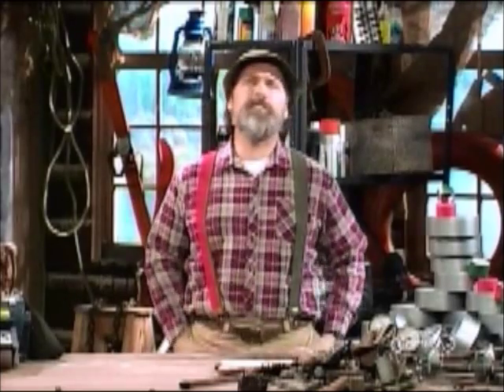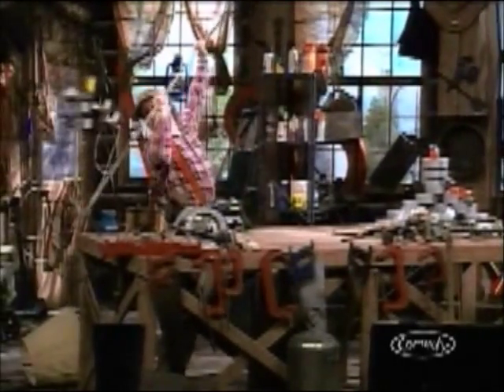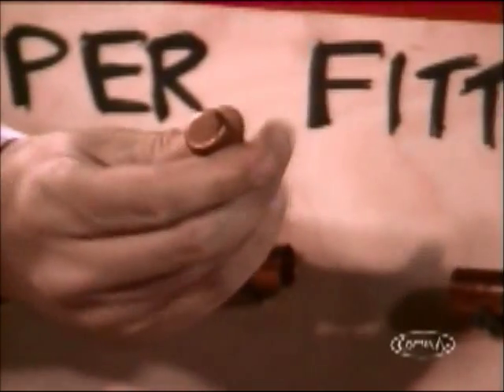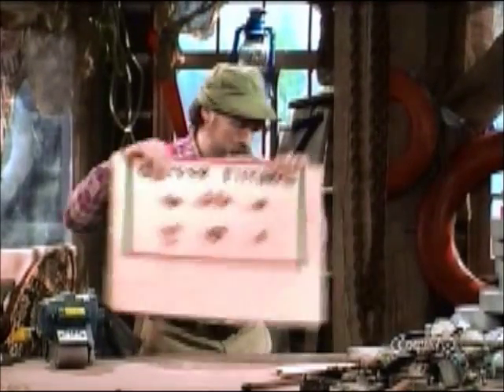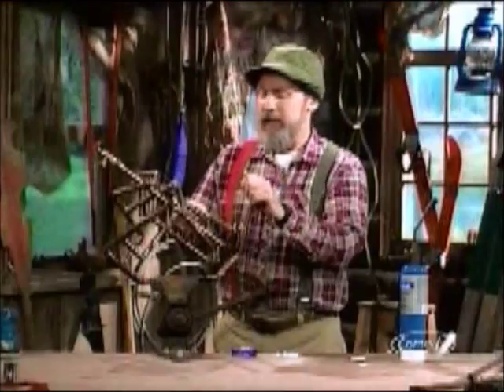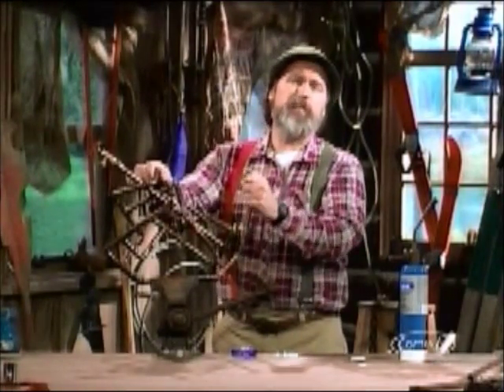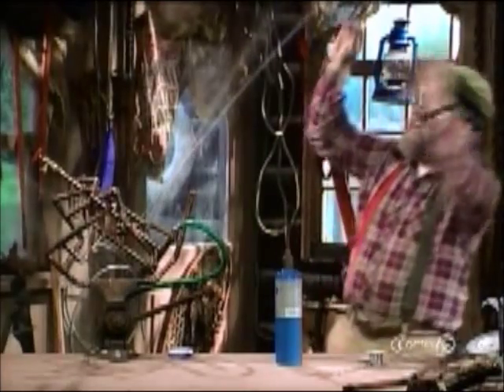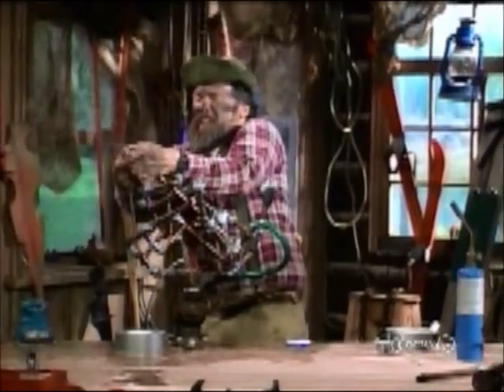Red Green Handyman Plumber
Red Green shows you how to be a proper plumber.